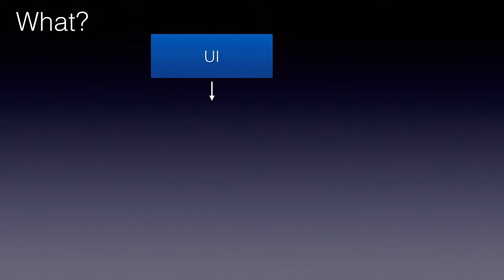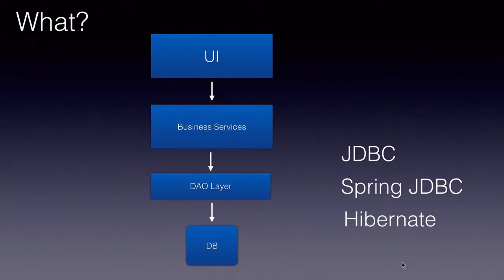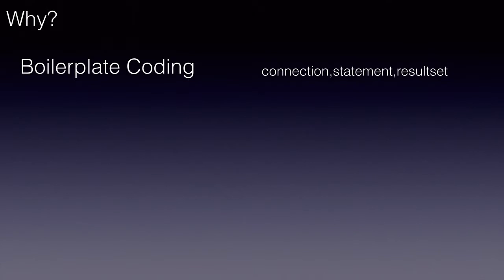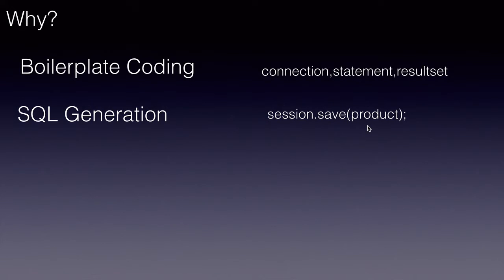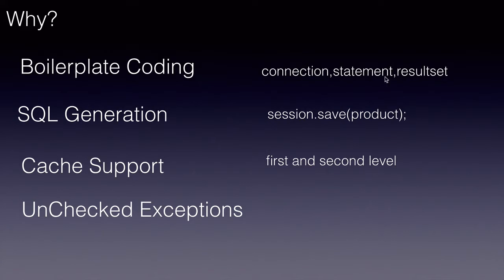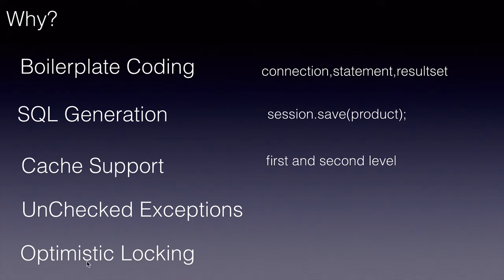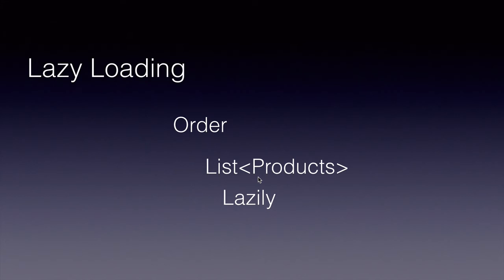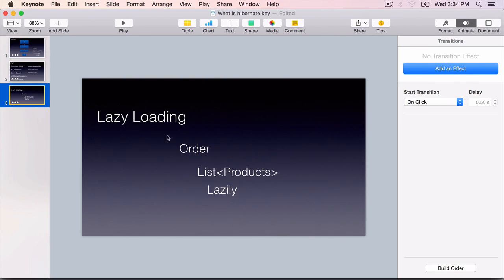Hibernate Interview Questions - What is Hibernate ?